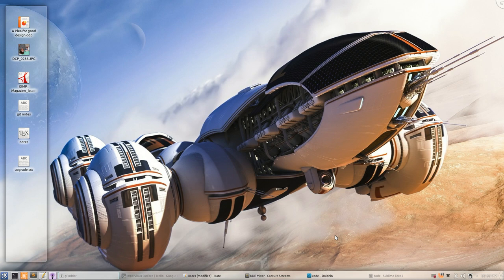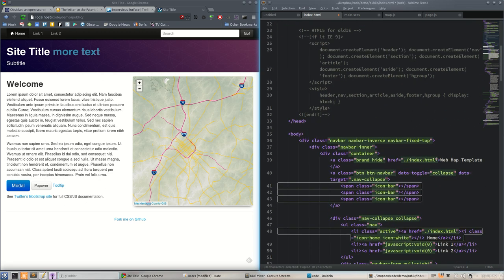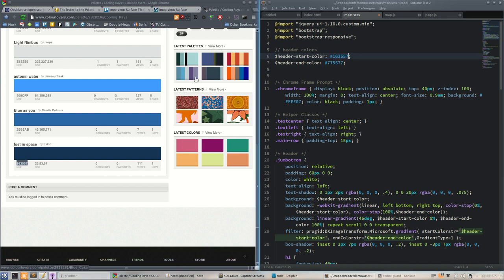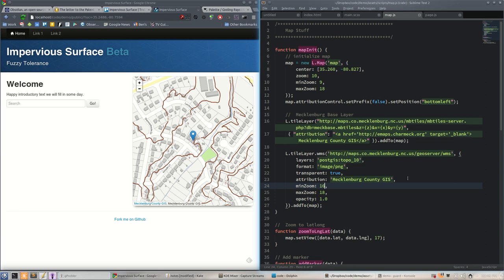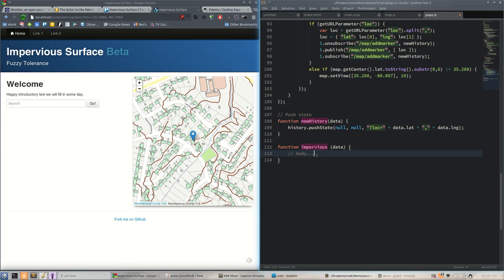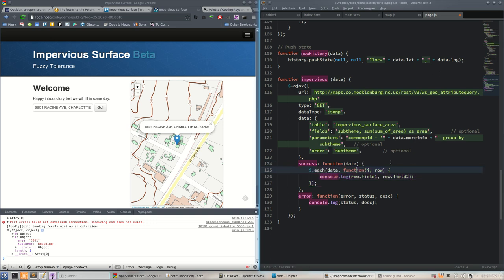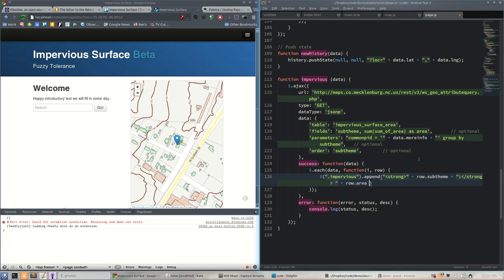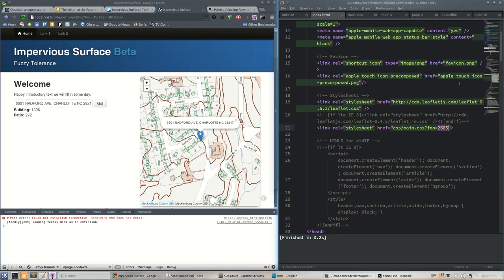Fuzzy Tolerance #24: Build Something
Uses some of the iteration and build tools/processes mentioned in the last few blog posts.